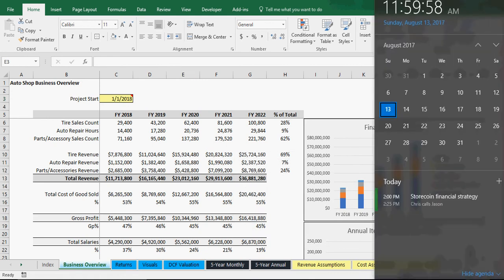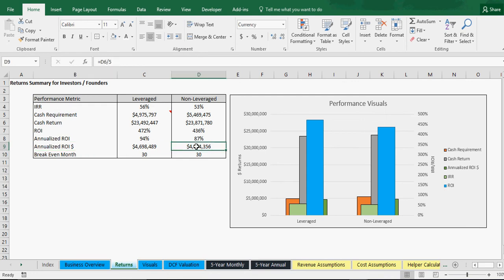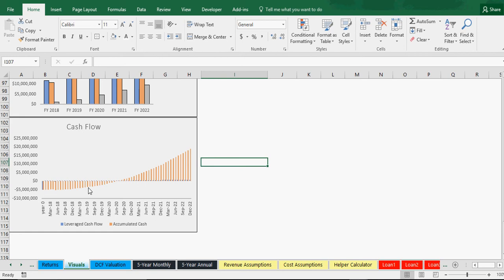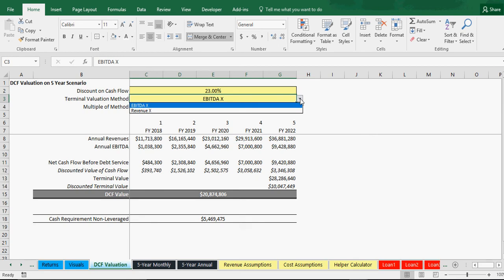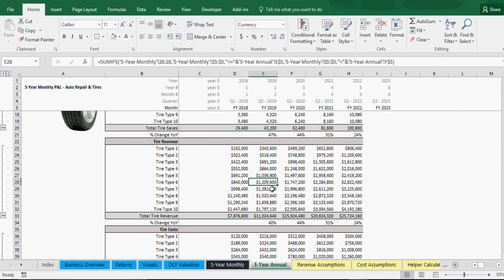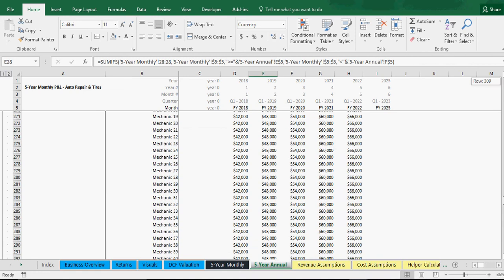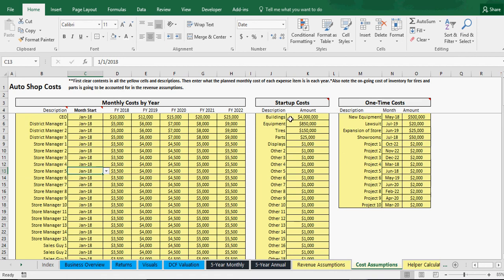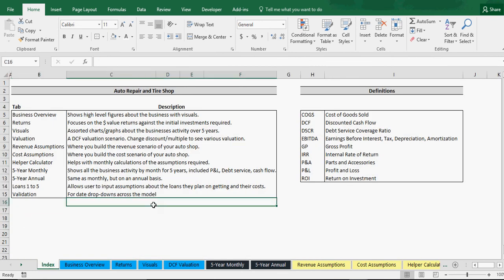Auto Repair Business - 5 Year Financial Model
A great way to plan out your auto repair shop based on a wide array of time dynamic assumptions. Key high level performance summaries included with a vast array of charts/graphs so you can paint a story of your business plan.